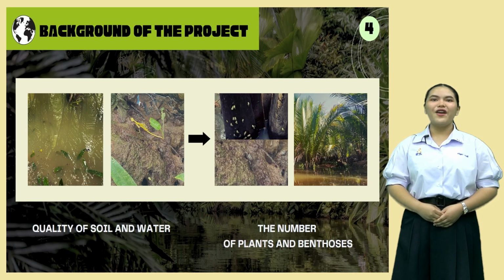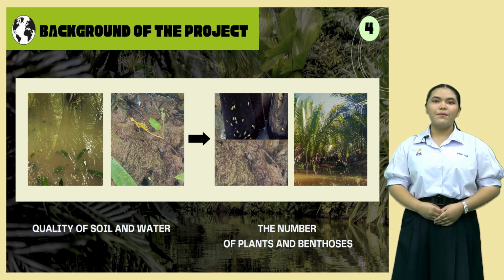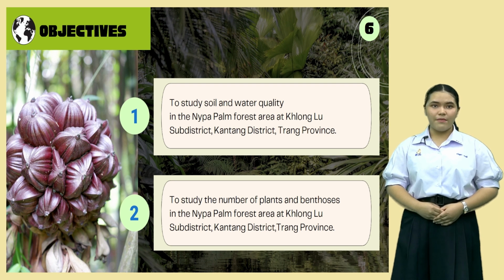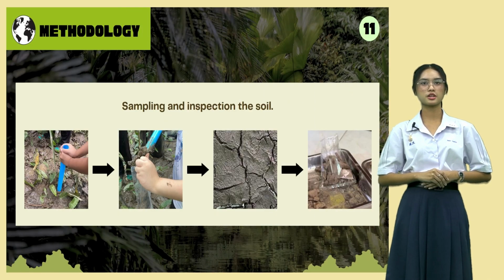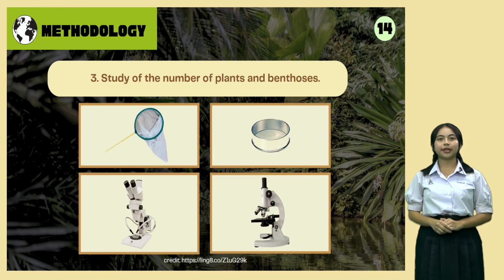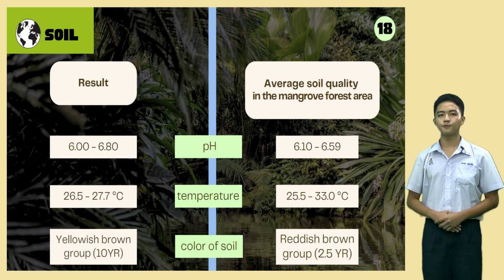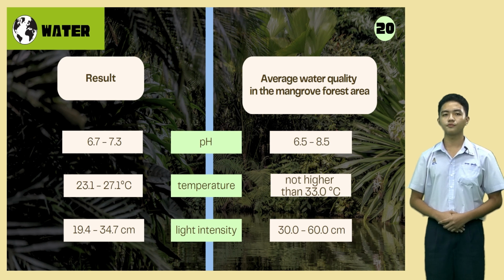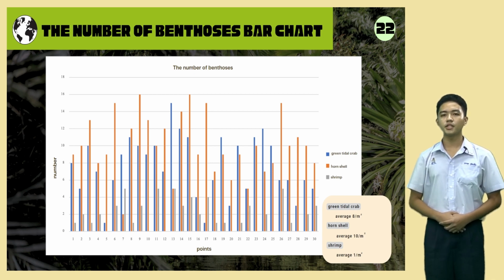MIGO2023 - The Quality of Soil and Water in the Nypa Palm Forest Area, Which Has an Impact on the...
Project Title: The Quality of Soil and Water in the Nypa Palm Forest Area, Which Has an Impact on the Number of Plants and Benthoses in the Khlong Lu Subdistrict of Kantang District, Trang Province
School: Saparachinee Trang School